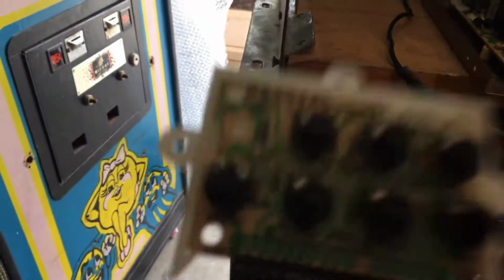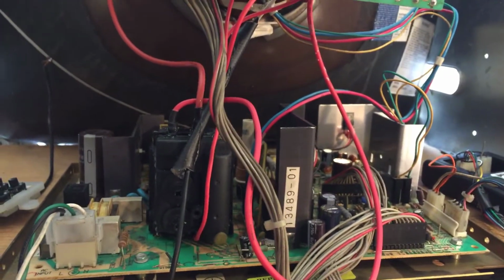K7500 repair for Whitney